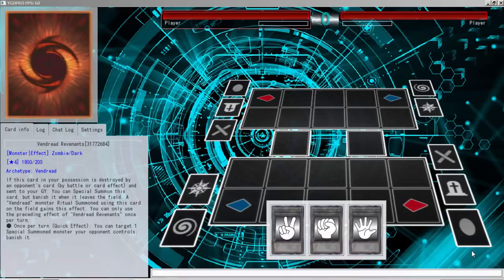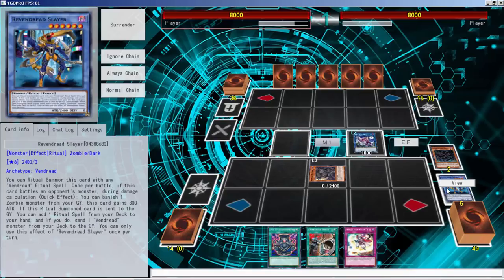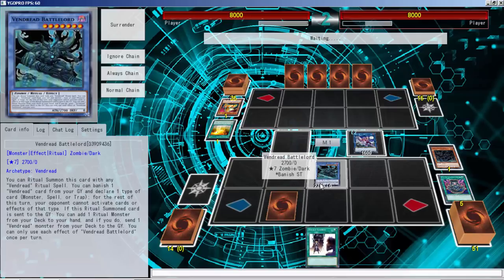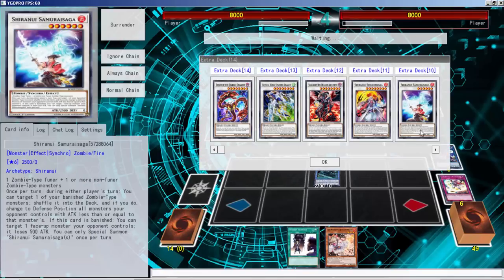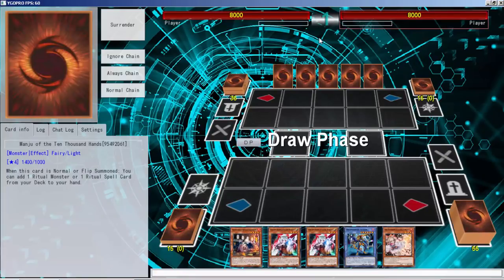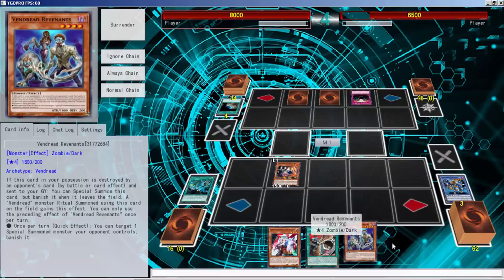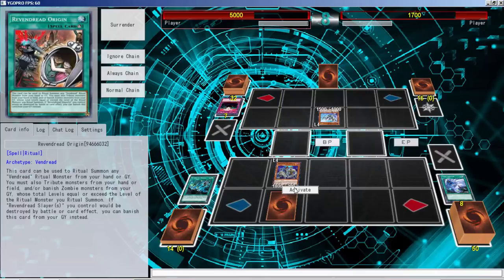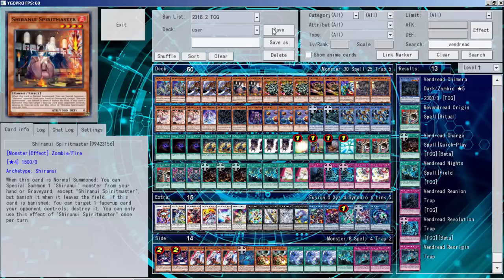Deck Showcase: Vendread Turbo vs ABC